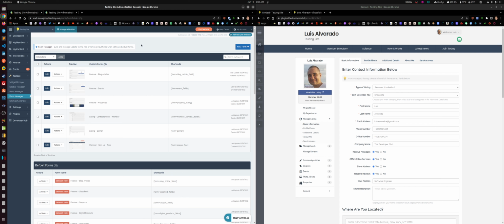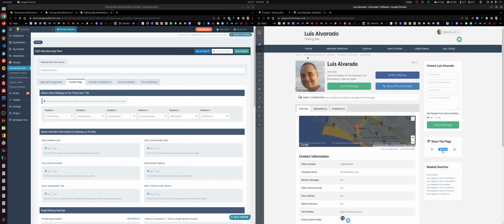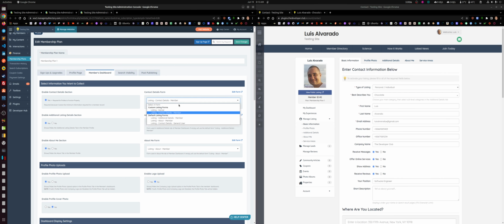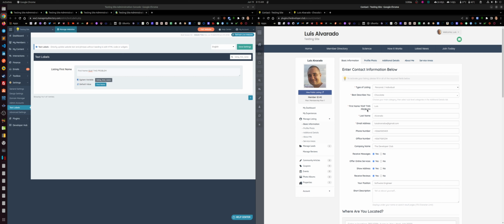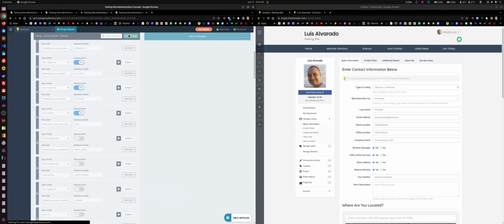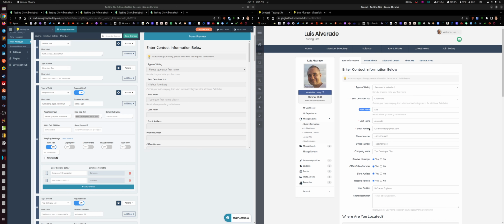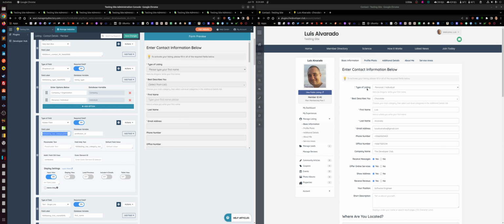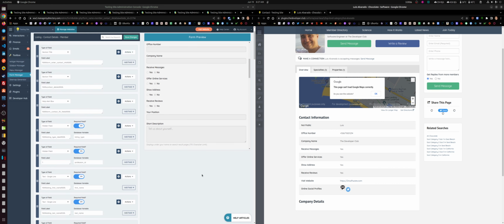How to Customize Forms - Customizing Brilliant Directories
How to Customize Forms and More.